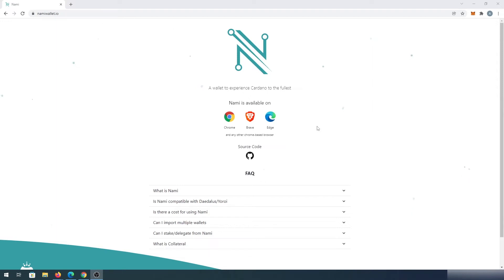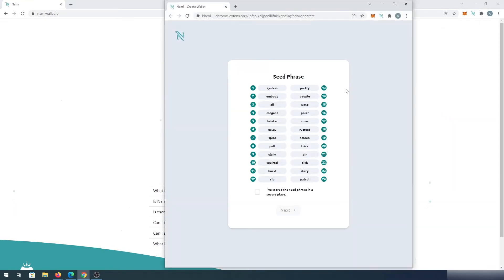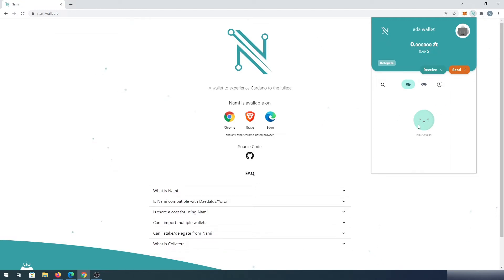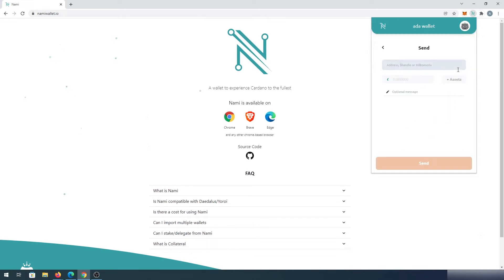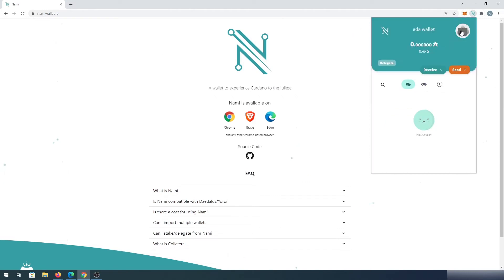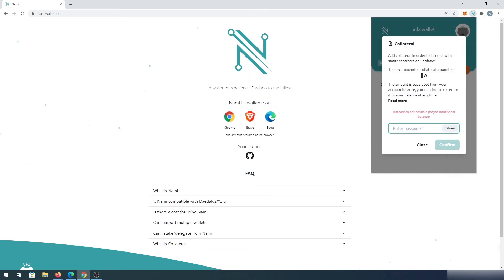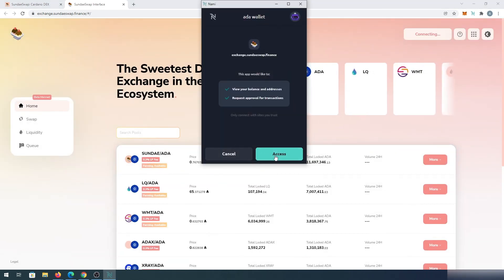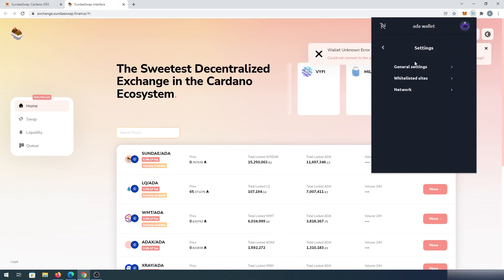How to Install and use Nami wallet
In this video I will show how to install and use Nami wallet on cardano blockchain.
My Ada handle: $cryptotech

PERSONAL GEAR
Main Camera
4k Asus Monitor
Video Camera Tripod